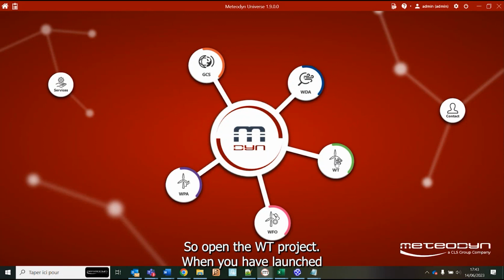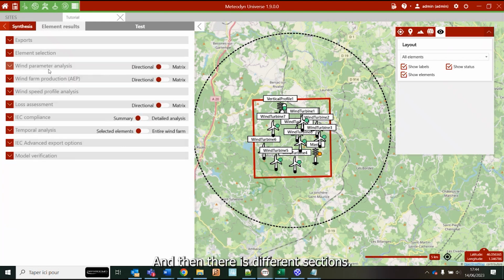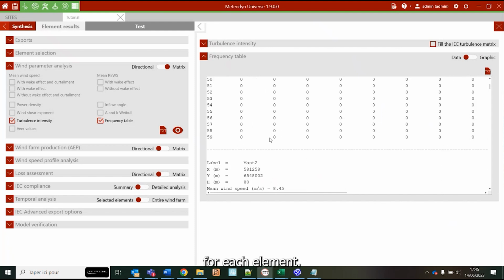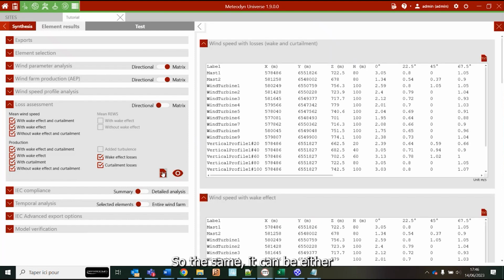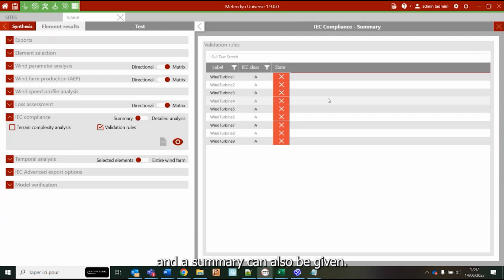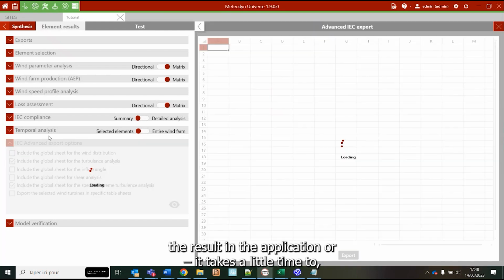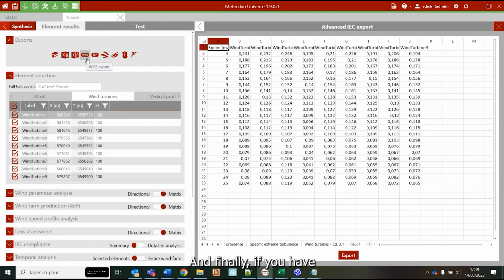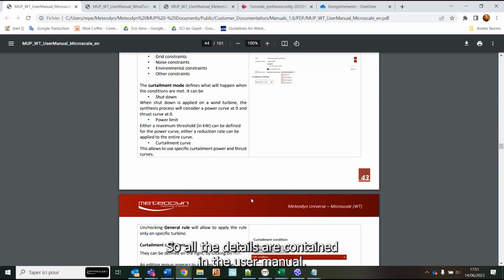Meteodyn WT 1.9 tutorials: How to configure a synthesis [analyse result] part. 1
Deepen your synthesis analysis in Meteodyn WT by evaluating production outputs, losses, uncertainties, and turbine performance in various wind conditions.

In this video, you will discover:
• How to evaluate production outputs.
• How to assess losses and uncertainties.
• How to analyse turbine performance.